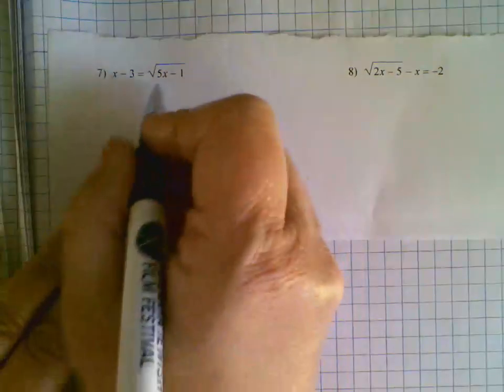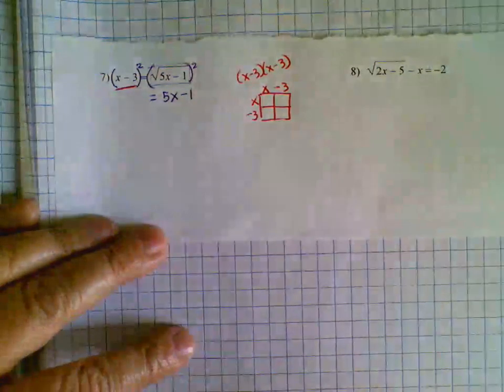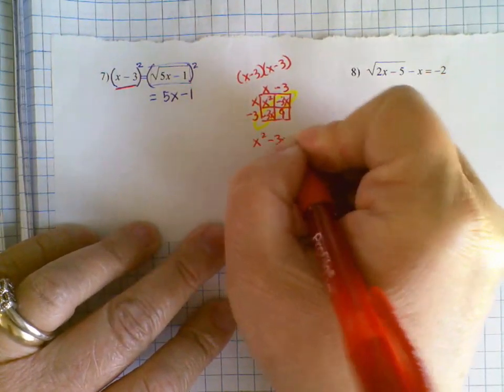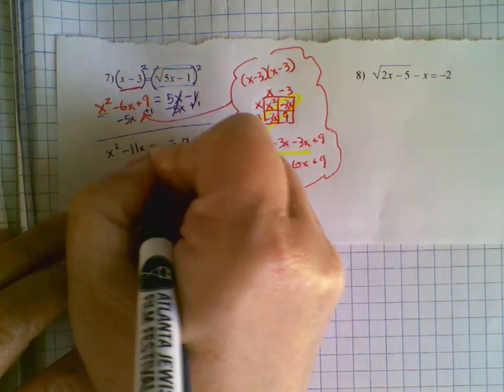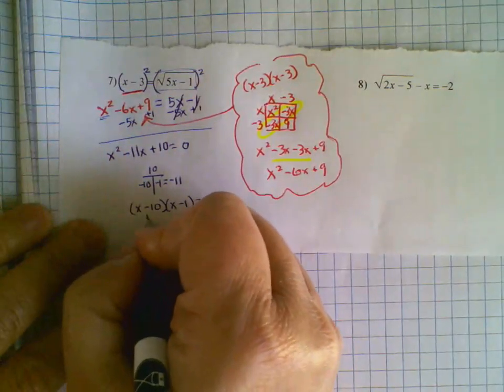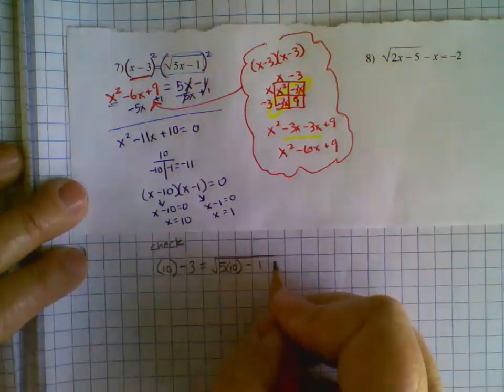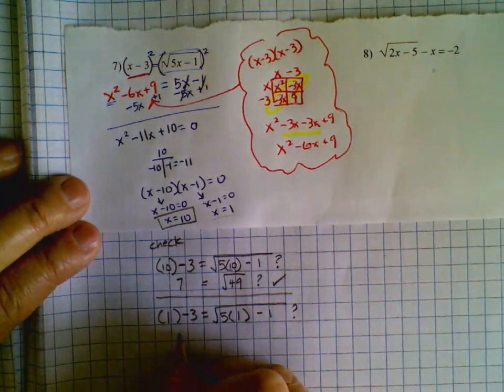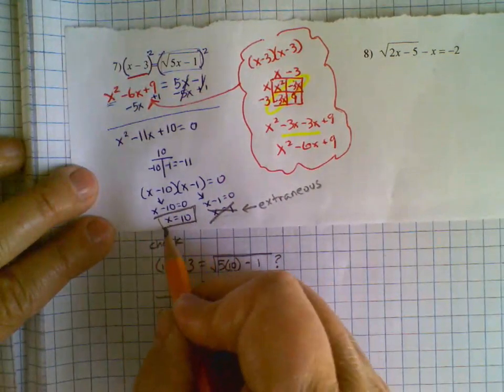solving radical equations, radical = binomial, #1